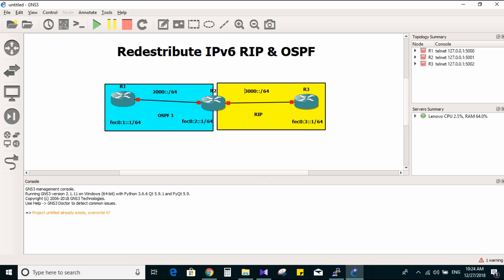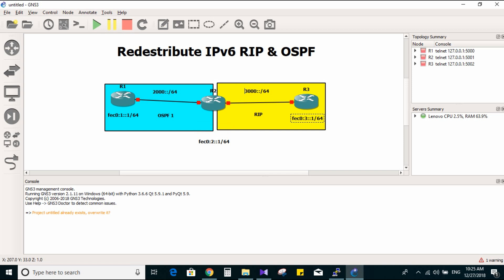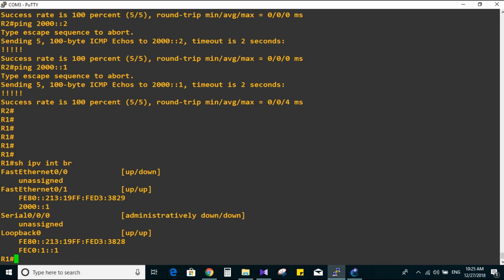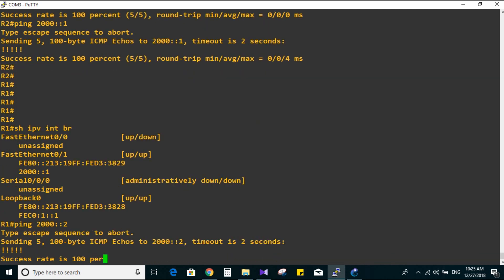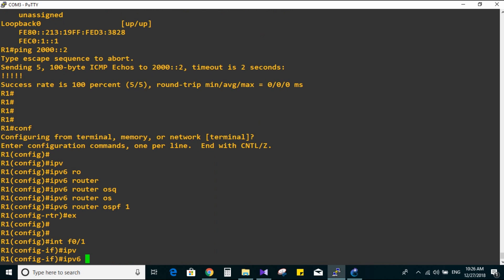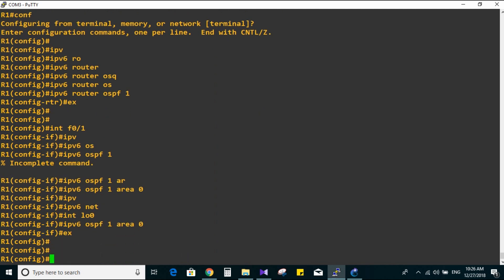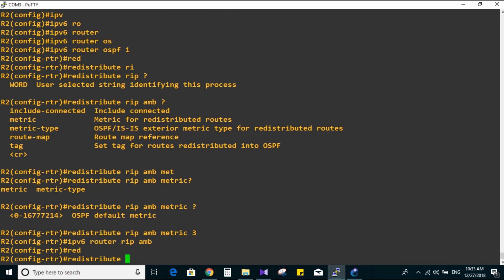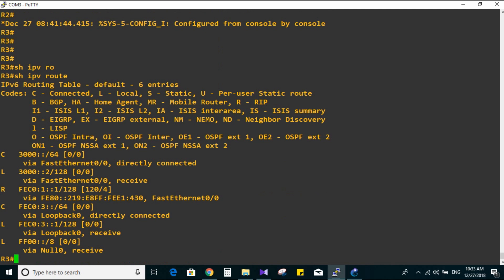Redistribute IPv6 RIP & OSPF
Redistribute RIP into OSPF, OSPF into RIP
Basic & simple configuration by using GNS3